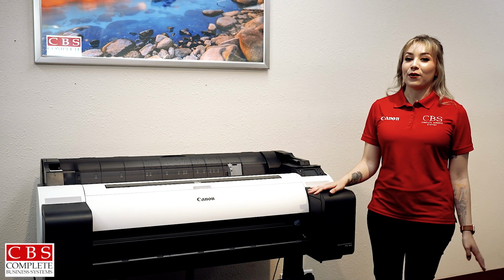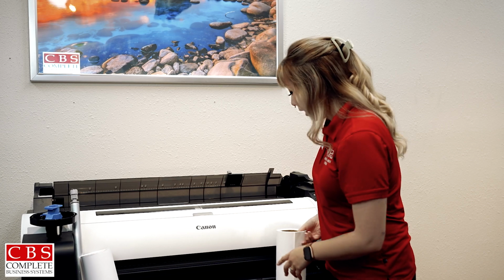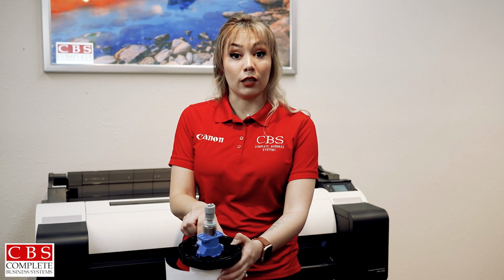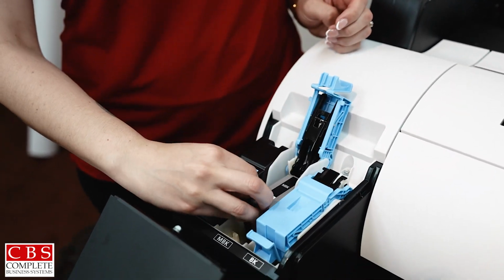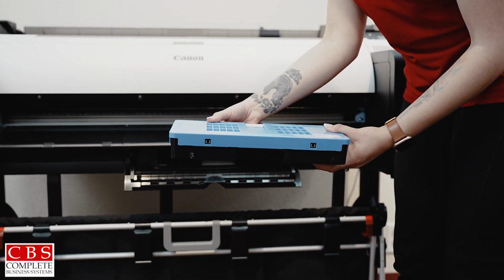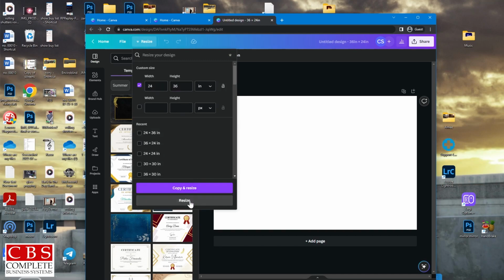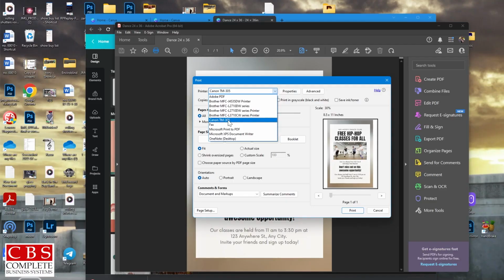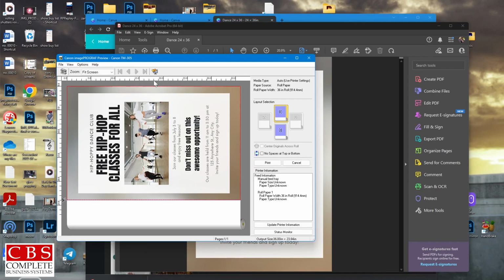Canon imagePROGRAF TM 305 Tutorial Full video